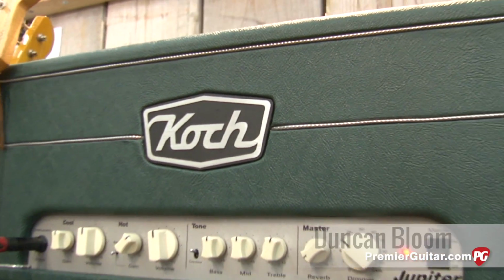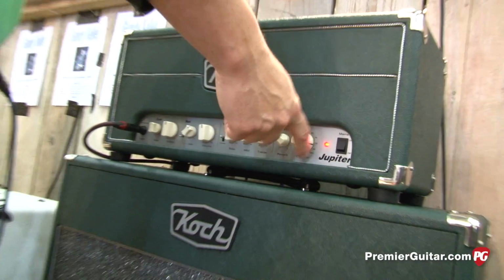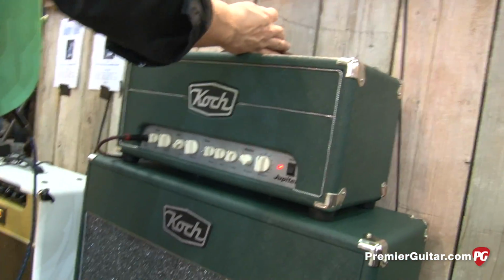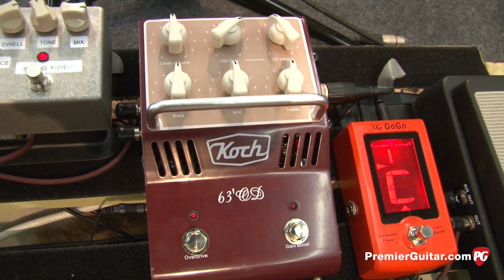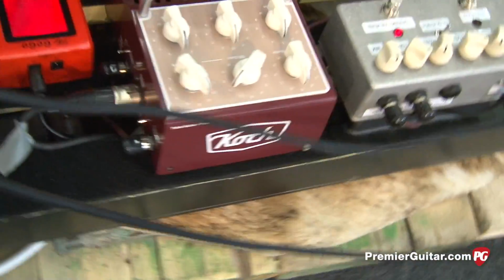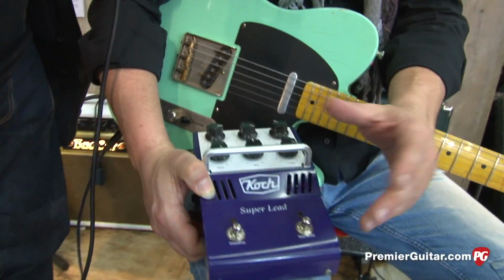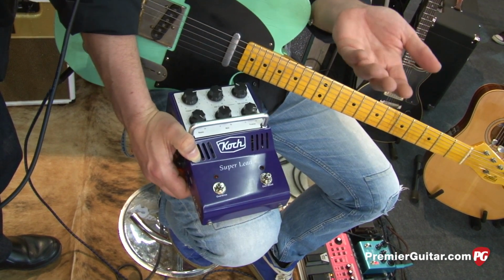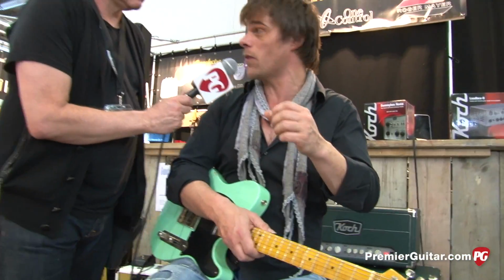Musikmesse '14 - Koch Amps Jupiter, 59' OD, and High Tide Demos